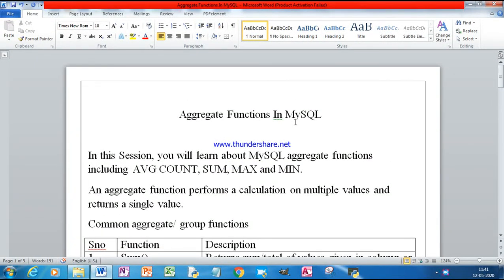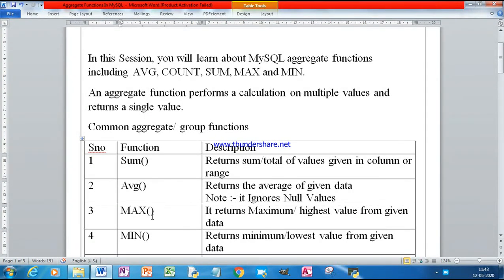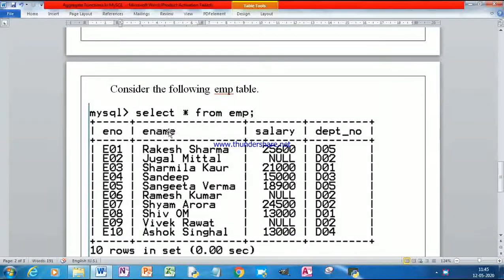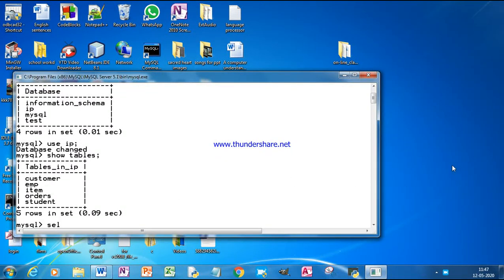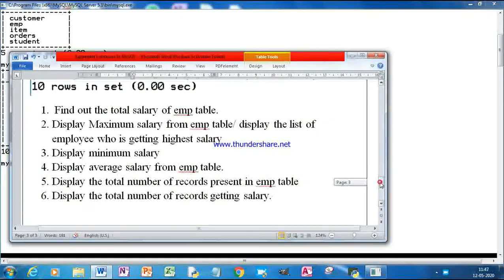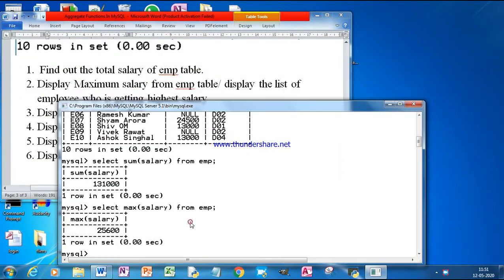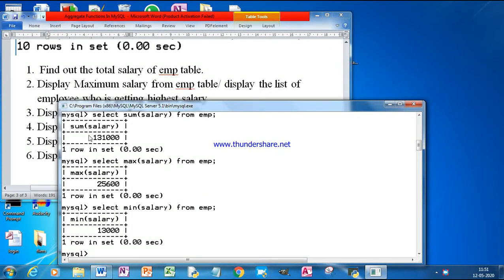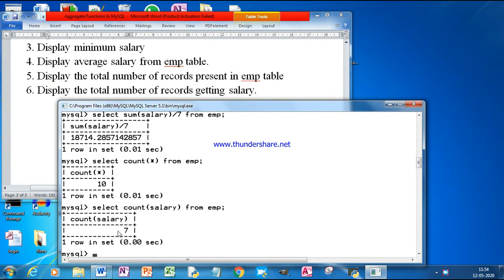Aggregate functions in Mysql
In this Session, you will learn about MySQL aggregate functions including AVG, COUNT, SUM, MAX and MIN.
An aggregate function performs a calculation on multiple values and returns a single value.
Common aggregate/ group functions
Sno Function Description
1 Sum() Returns sum/total of values given in column or range
2 Avg() Returns the average of given data
Note :- it Ignores Null Values
3 MAX() It returns Maximum/ highest value from given data
4 MIN() Returns minimum/lowest value from given data
5 Count(*)
Count(fieldname) This function is used to count the number of values in a given column
Note:- it ignores all null values column ,if apply with column name